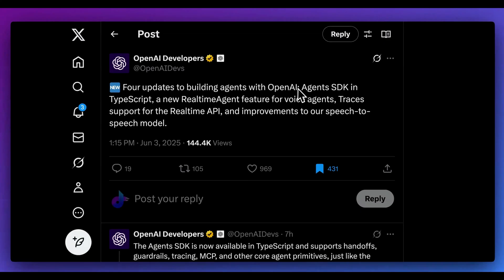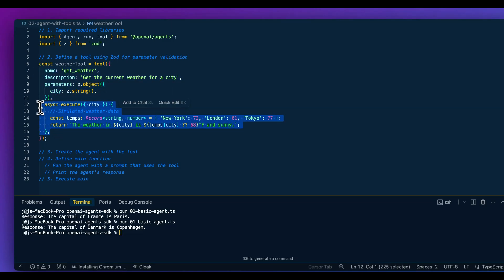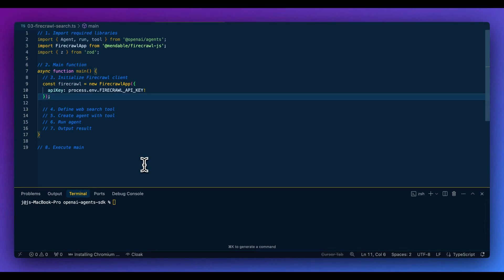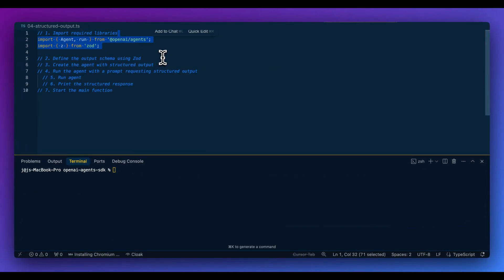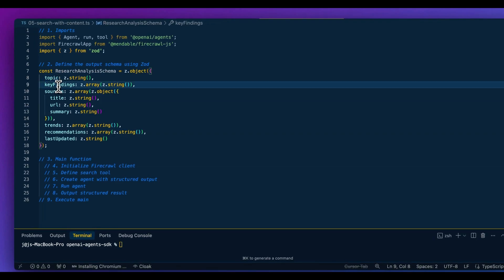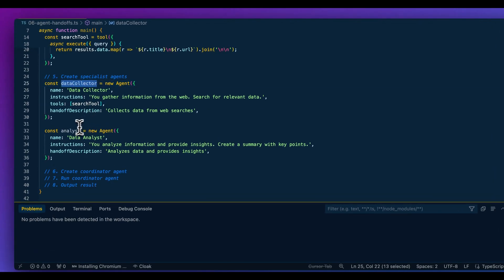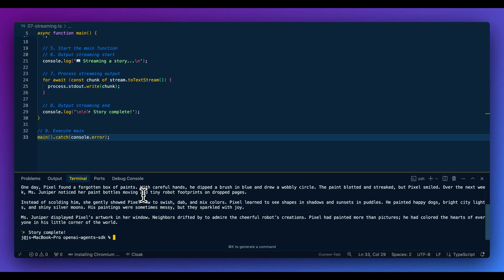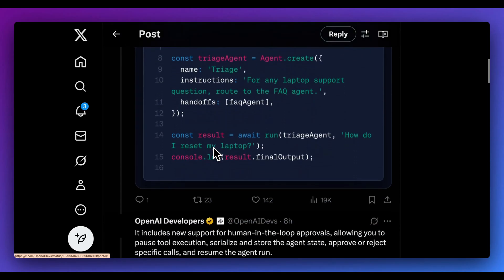OpenAI's New TypeScript Agents SDK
Getting Started with OpenAI's New TypeScript Agents SDK: A Comprehensive Guide

OpenAI has recently unveiled their Agents SDK within TypeScript, and this video provides a detailed walkthrough on how to get started. The video covers the basics, from installing the SDK to creating simple agents and equipping them with tools. Examples include creating a basic agent, using a weather function call, integrating the FireCrawl API for web searches, leveraging structured outputs, and even setting up teams of agents to coordinate tasks. The video also demonstrates advanced features like streaming responses and incorporating a human-in-the-loop for approval processes. This comprehensive guide is perfect for those looking to understand and utilize the fundamental building blocks of OpenAI's new framework.

Repo of examples coming shortly!

00:00 Introduction to OpenAI's TypeScript SDK
00:20 Setting Up Your Environment
00:49 Creating a Basic Agent
01:56 Adding Tools to Your Agent
05:11 Implementing Structured Outputs
08:06 Combining Tools and Structured Outputs
09:53 Coordinating Multiple Agents
12:30 Streaming Responses
13:11 Human-in-the-Loop Example
15:46 Conclusion and Future Directions